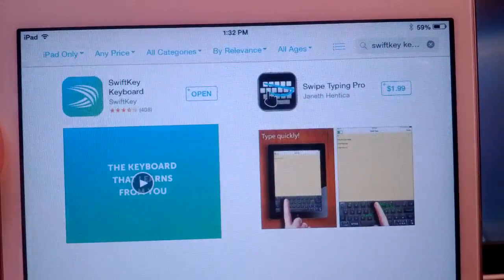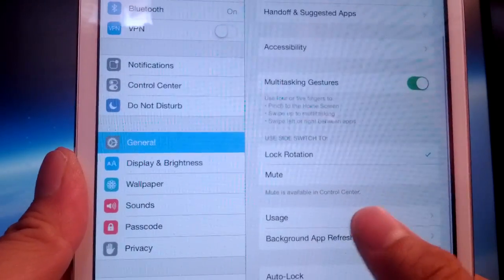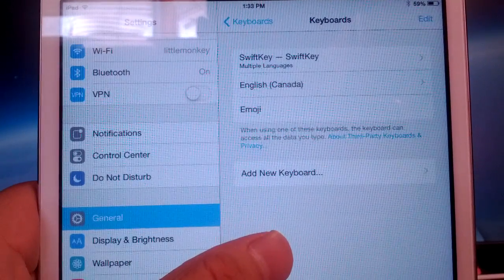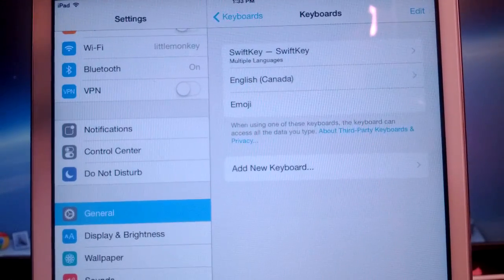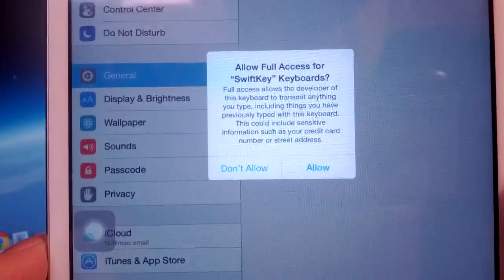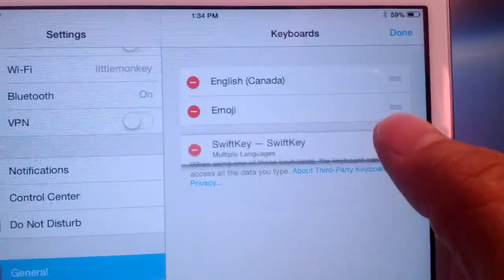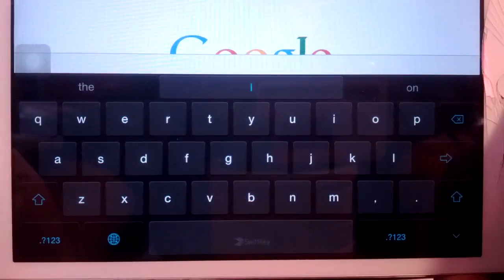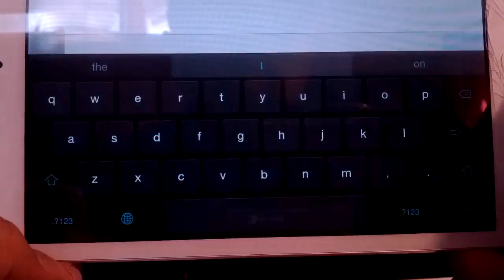How to Change Keyboard for iPad & iPhone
This tutorial I'll show you the steps for changing the default iOS keyboard on your iPhone and iPad. You'll need to update your device to iOS 8 for this to work.